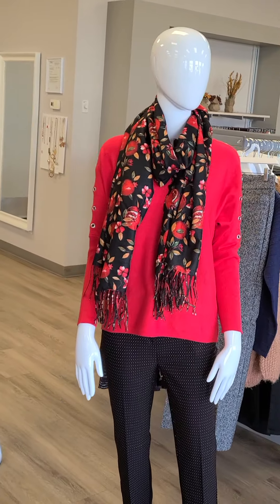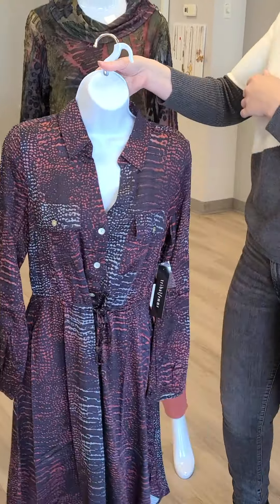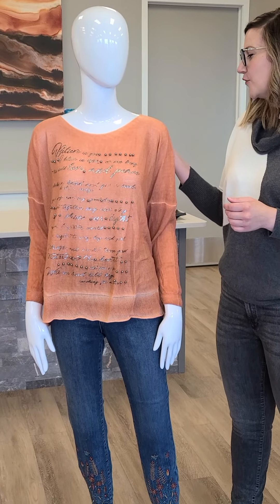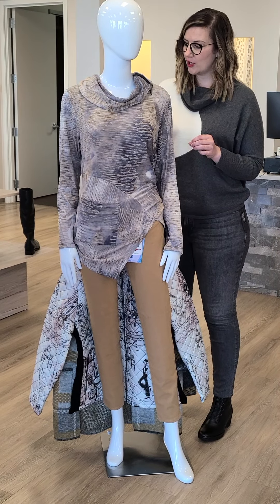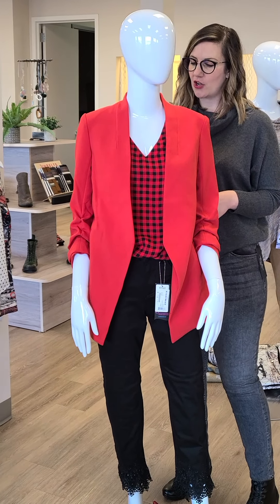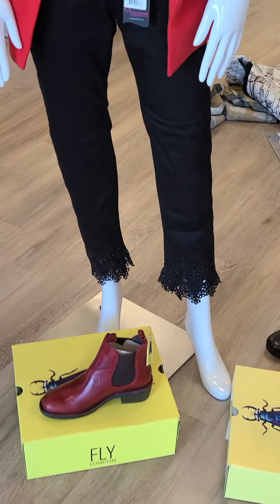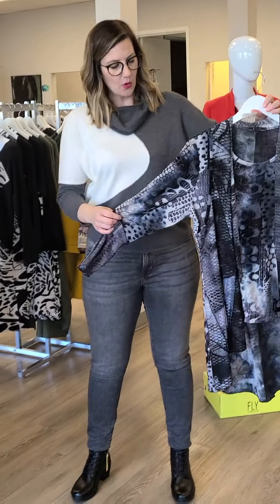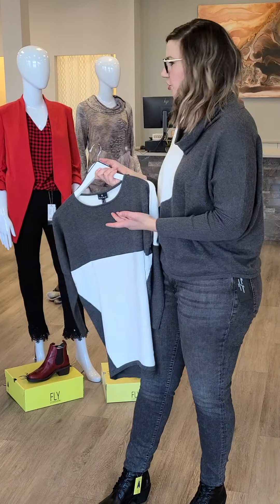Come have a clothing experience like never before!